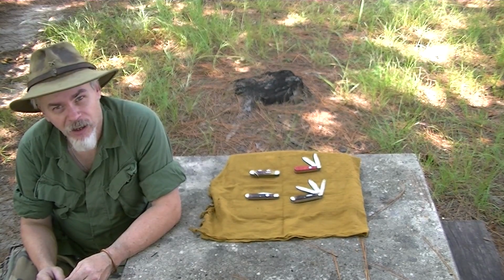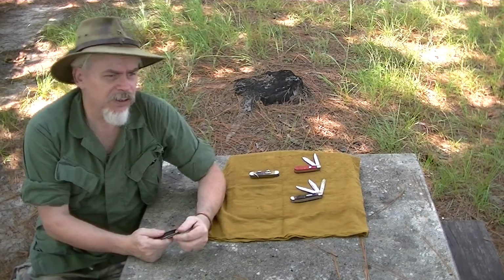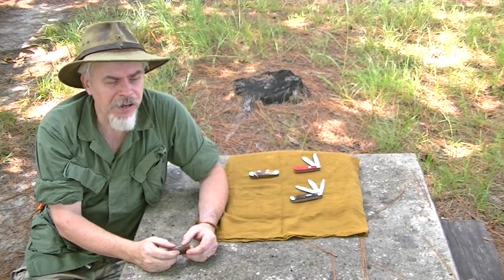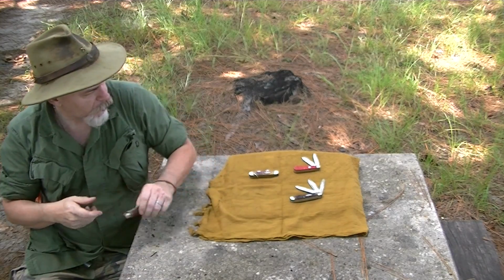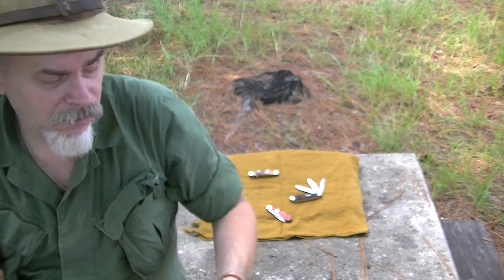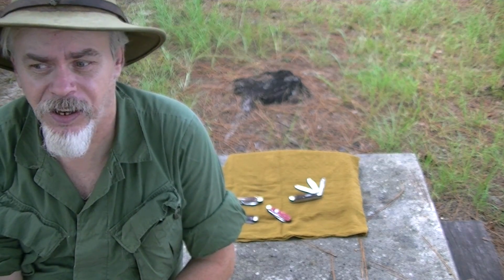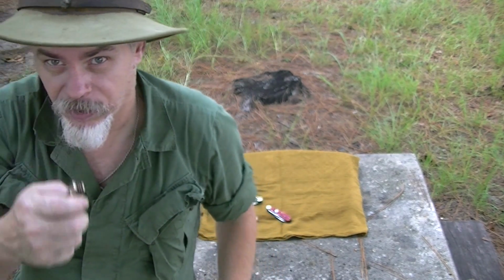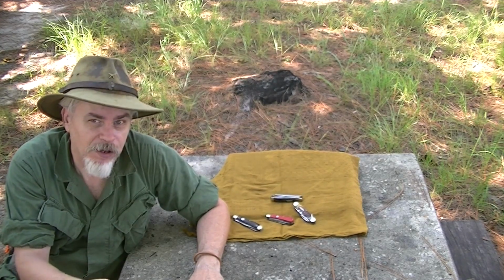ROUGH RIDER KNIFE UPDATE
an update on how well the rough rider knives have held up to  everyday carry and use